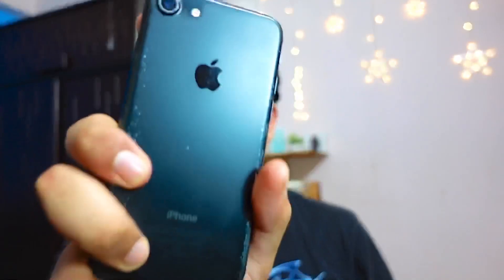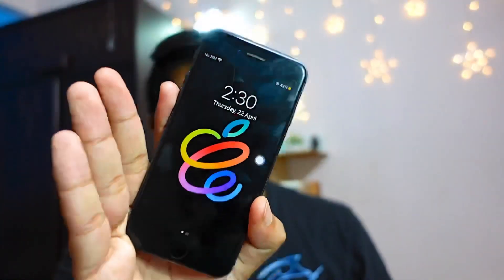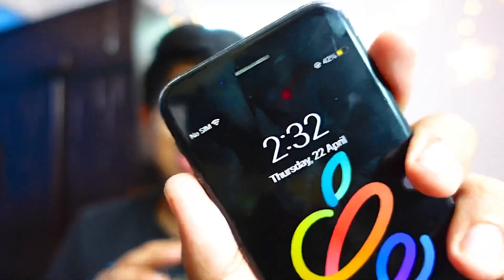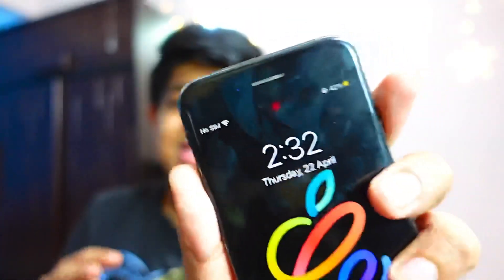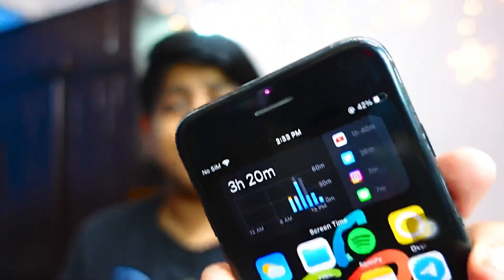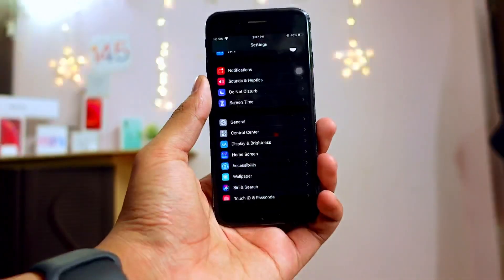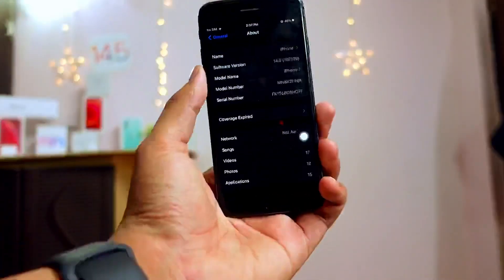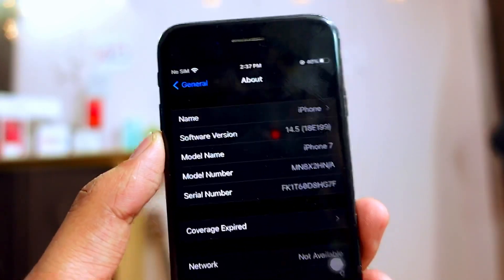IOS 14.5.1 ON IPHONE 7 Worth updating ? | REVIEW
Time codes

0:00 intro
0:19 iPhone 7 Battery Review on iOS 14.5
2:41 Built Number of iOS 14.5
3:00  modem firmware of iOS 14.5 on IPhone 7
3:15 Final verdict
4:00 Outro